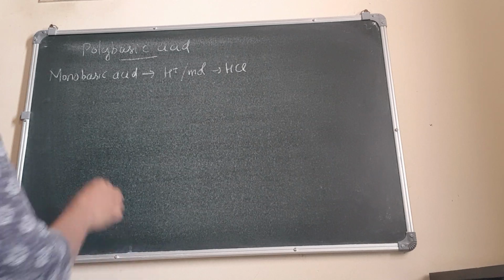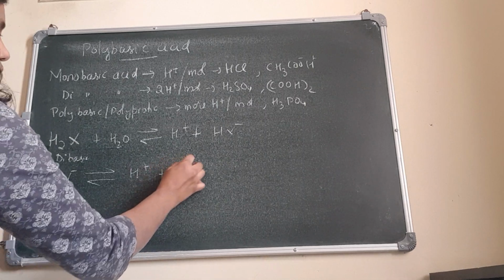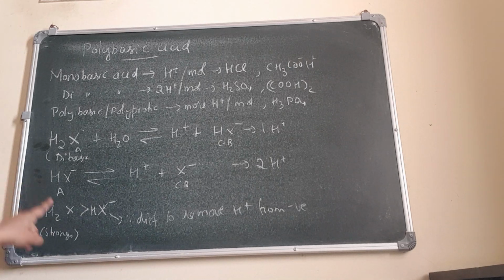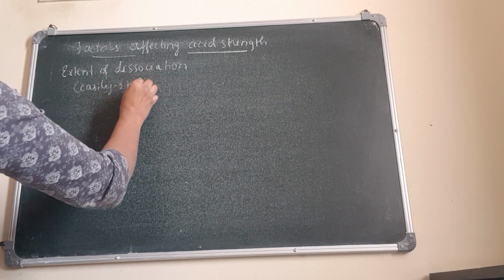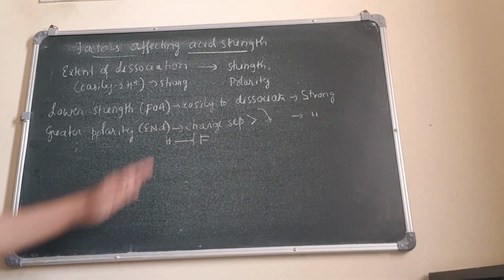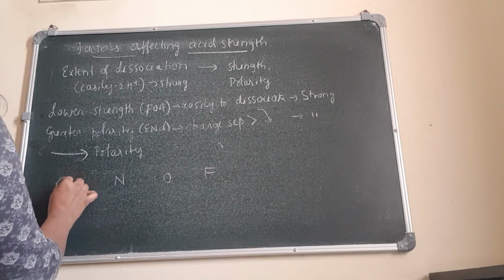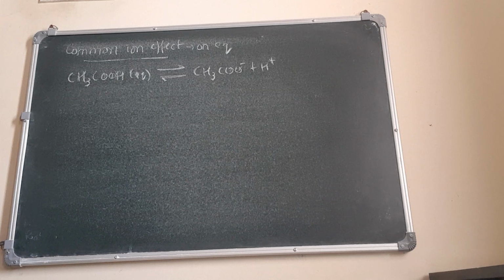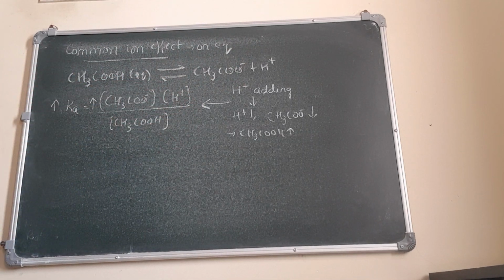Chemical equilibrium - 21